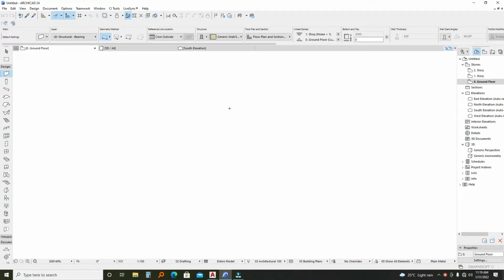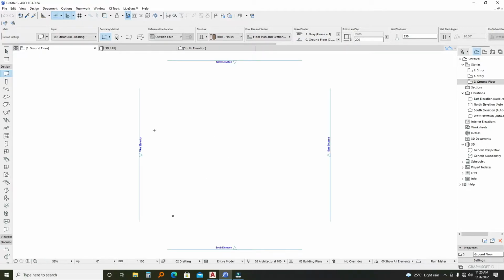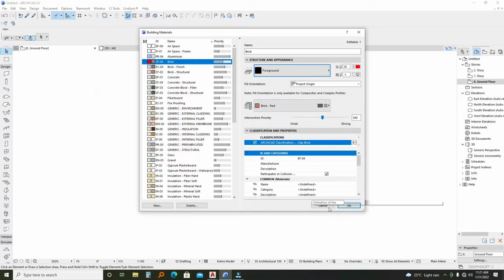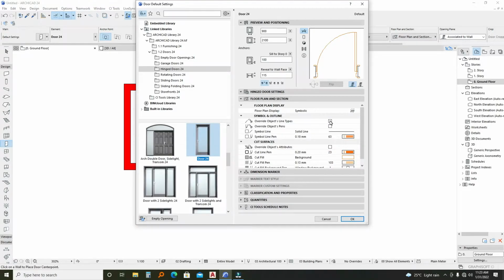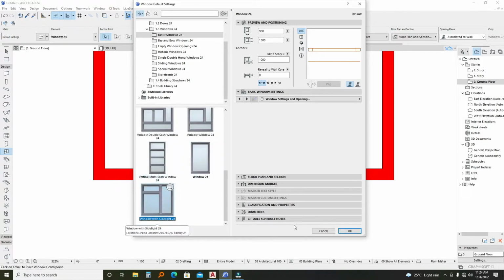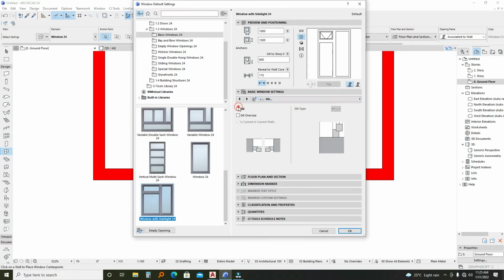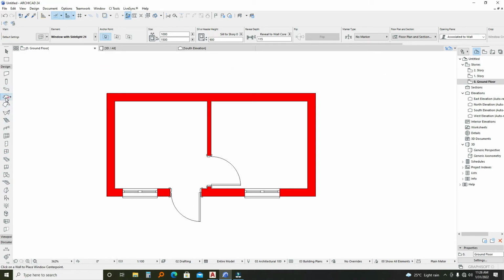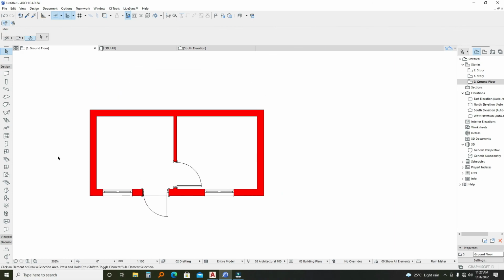how to draw a floor plan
for any questions you may have about archicad leave a comment I will get back to you